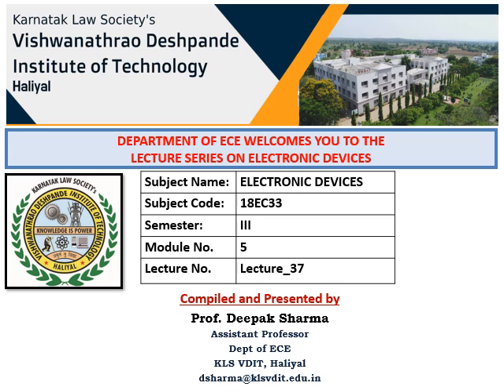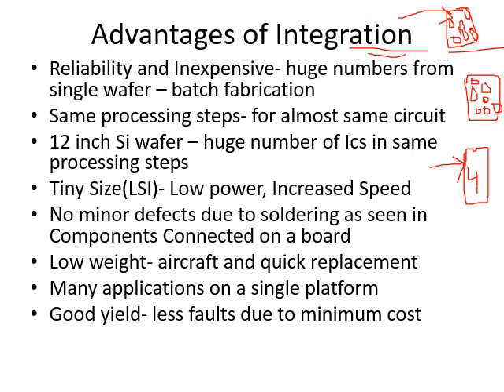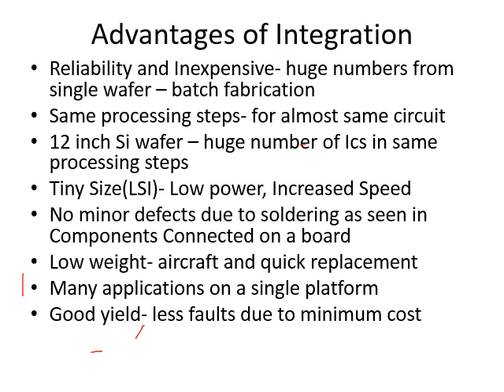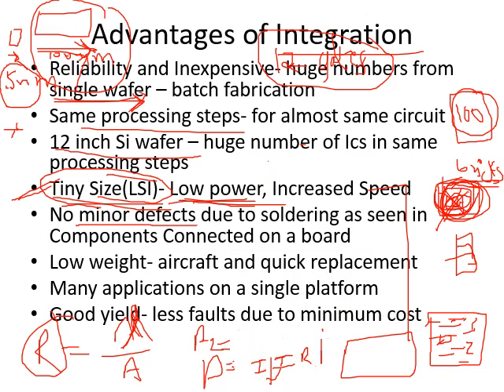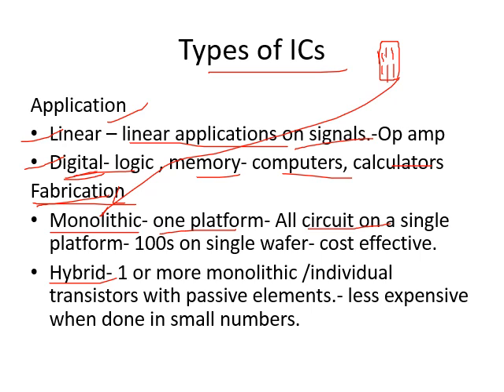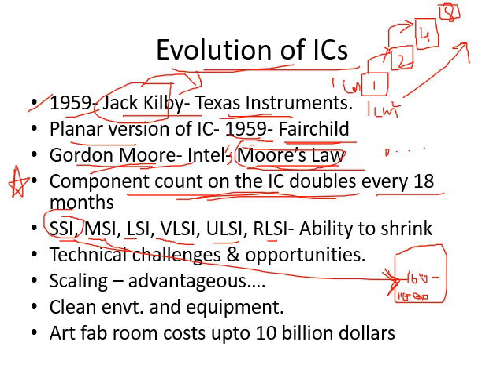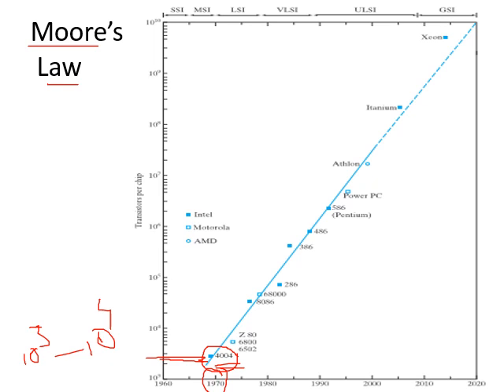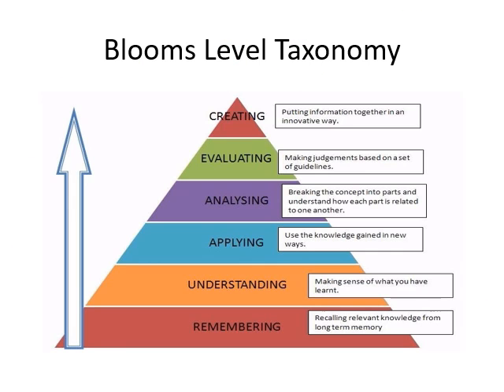ELECTRONIC DEVICES 18EC33 M5 L37